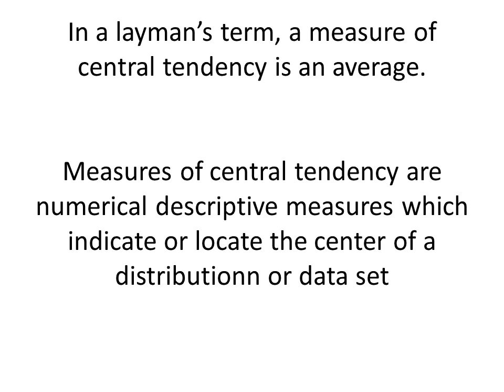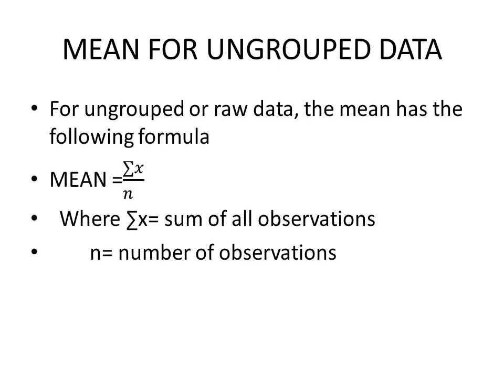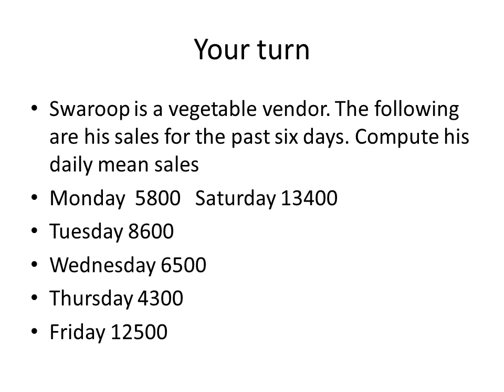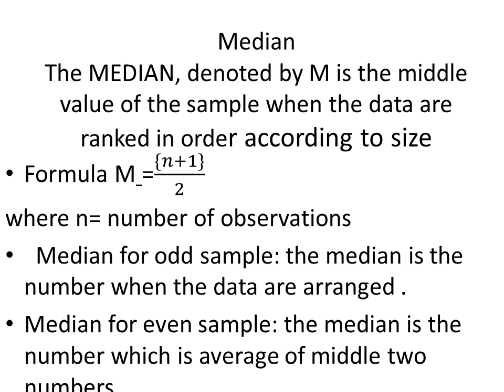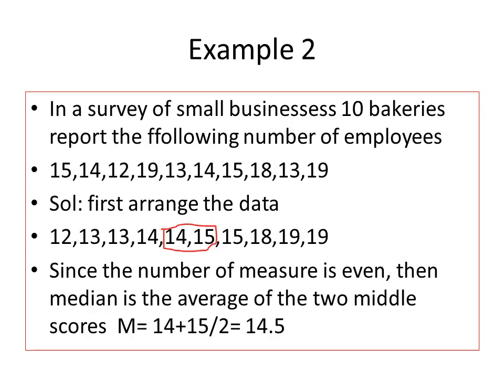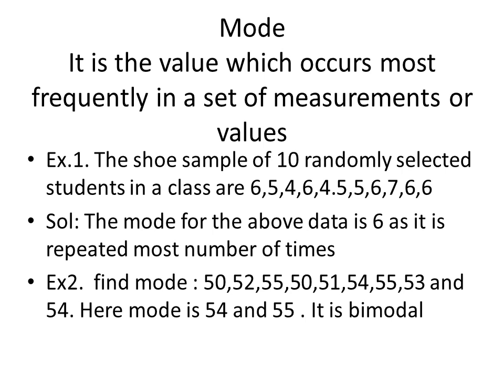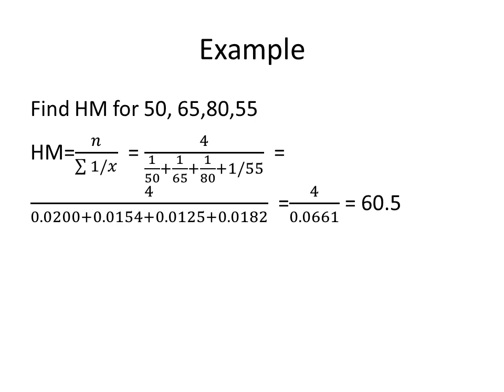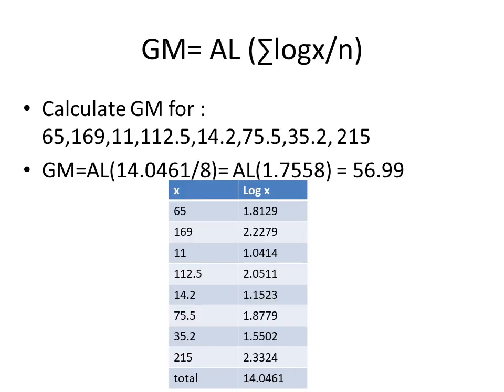MEASURES OF CENTRAL TENDENCY raw data video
PUC1